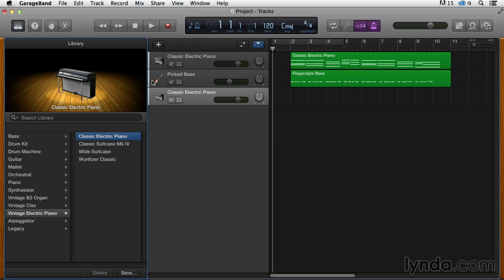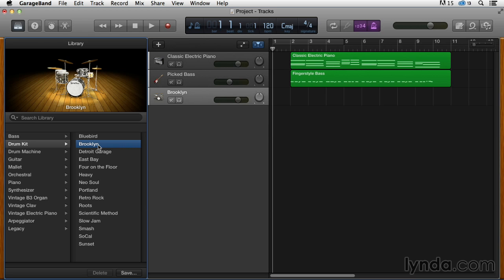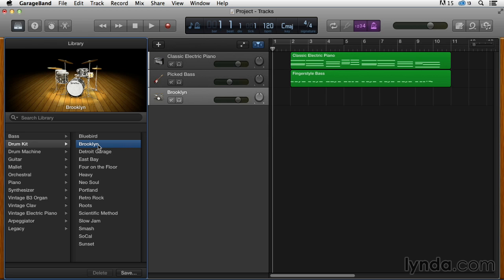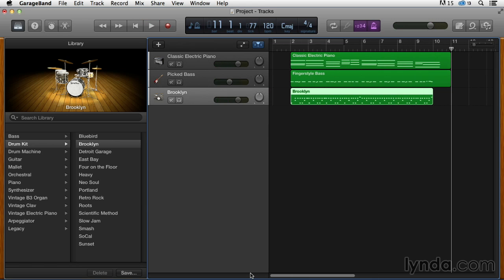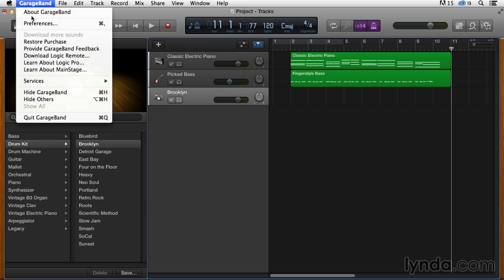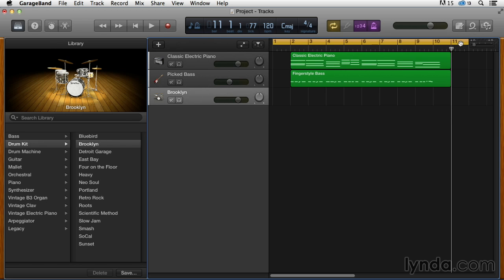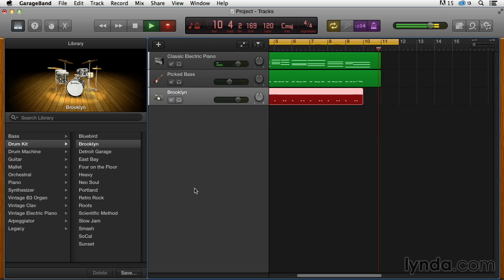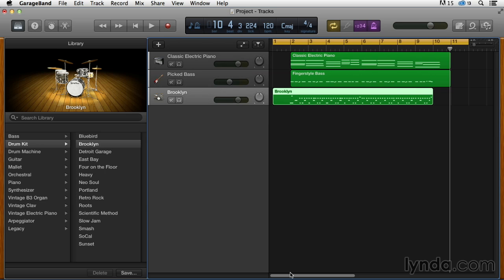156620 03 04 AU15 cycle